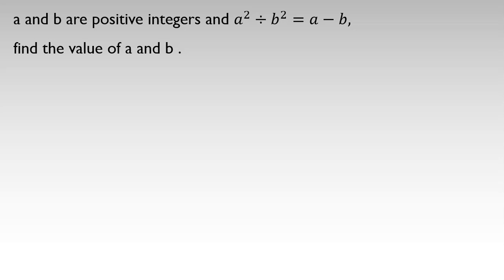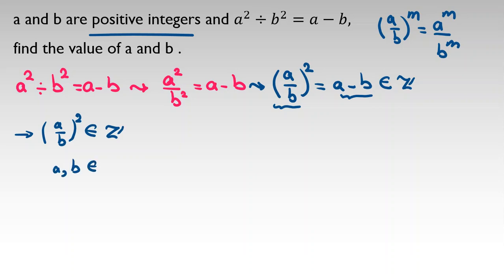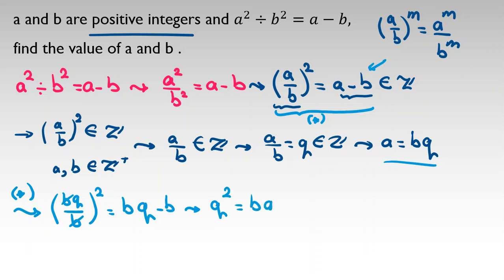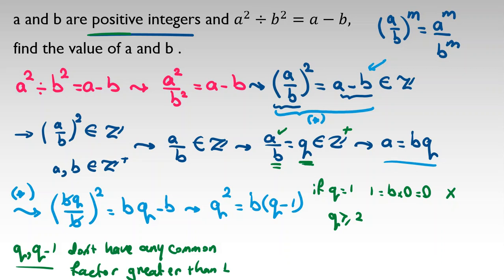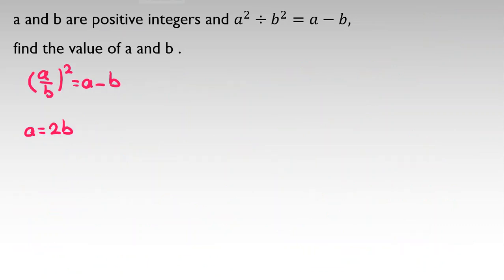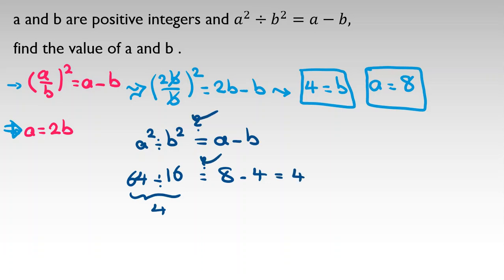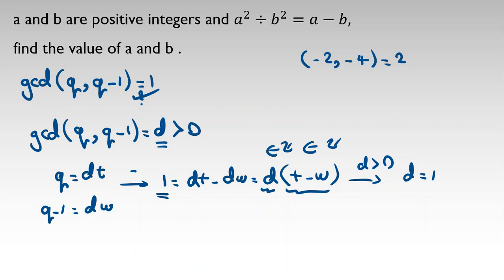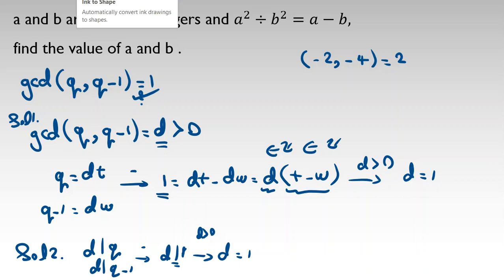Olympiad Math Questions | Number Theory | Algebra Preparation for BMO AMC AIME UKMT 2022 2023 Maths